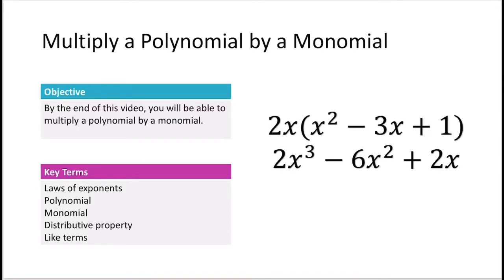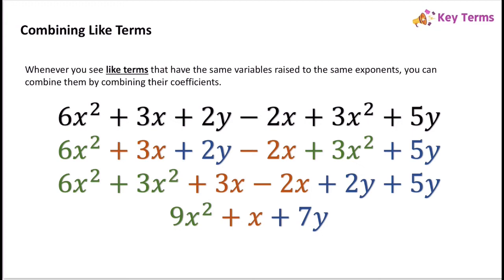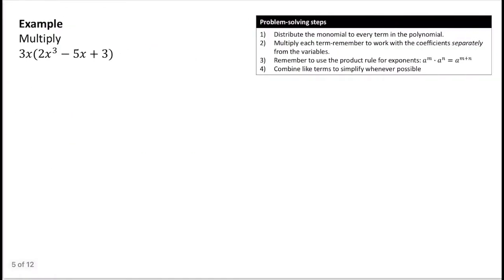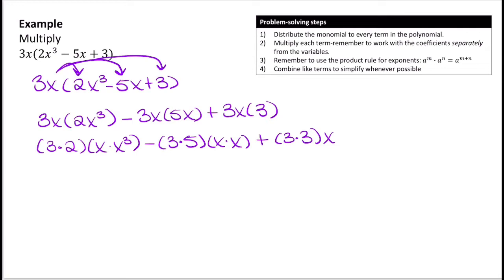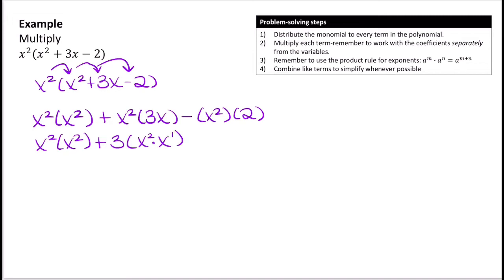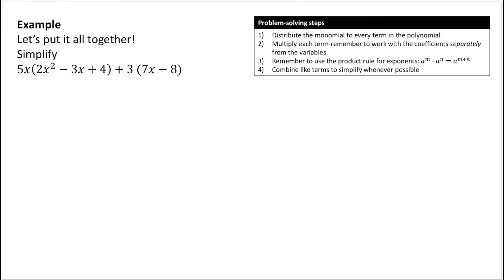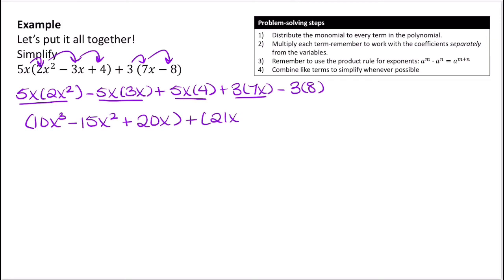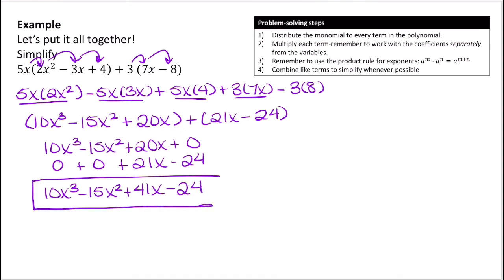4.02 Multiply a Polynomial by a Monomial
In this video, we will discuss how to multiply a polynomial by a monomial.